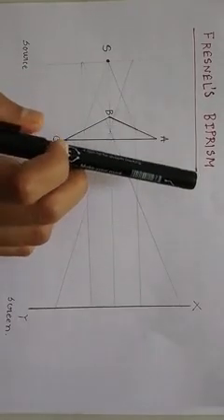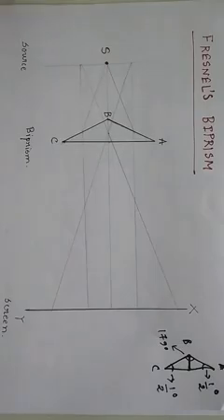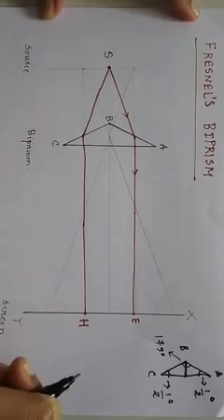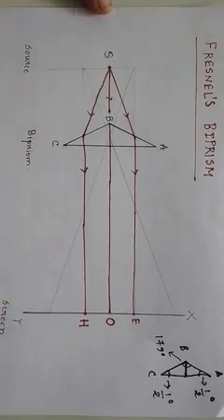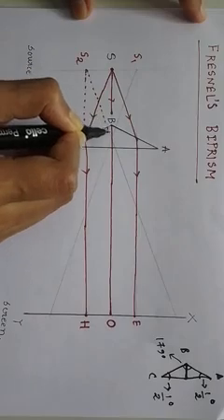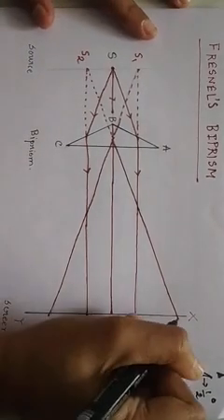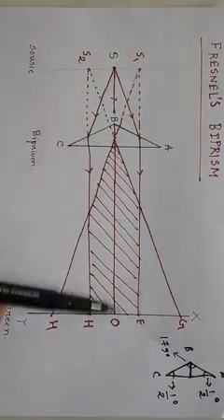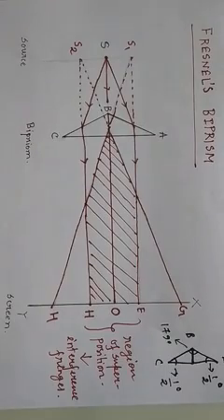8. Interference by Fresnel Bi-prism